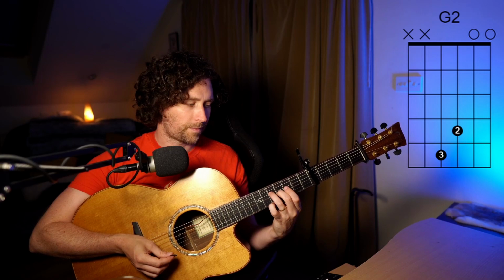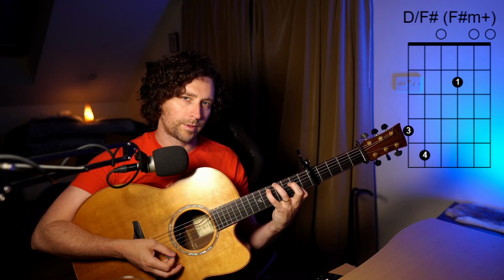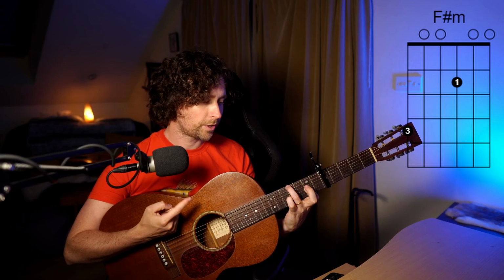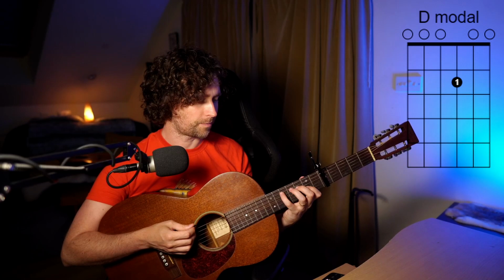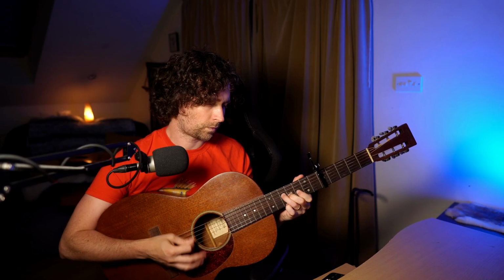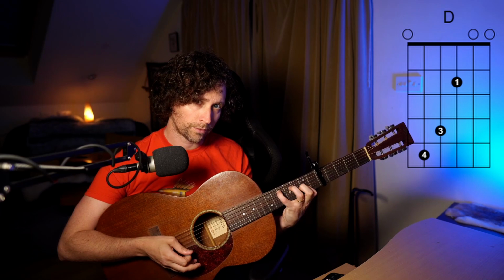How To Play Frank's Reel - (DADGAD Guitar Tuning)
In this lesson we'll learn how to play Frank's Reel in DADGAD Guitar Tuning.

Frank's reel is also know just as 'Frank's' or 'Hot Sauce'.

Video time stamps:
0:00 Intro
0:17 Tune fast tempo
1:11 Rhythm & framework
4:30 Slow tempo part 1
5:06 Second half chords
8:12 Slow tempo part 2
8:39 Part 1 & 2
9:27 Bonus section